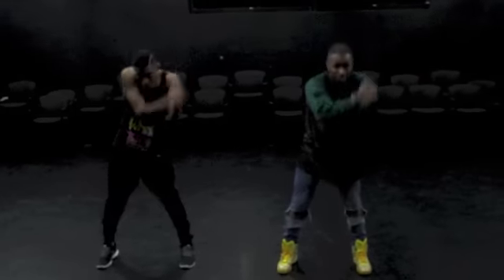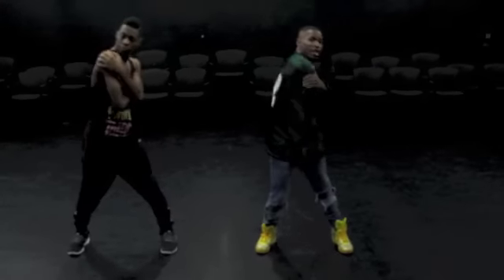Dance The Dream St Louis 2014 "How To" Choreography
Hi! This is the Dance The Dream Ferguson Choreography! I welcome all to learn and Come out and support November 15th Downtown St Louis Kiener Plaza. SEE YOU THERE!!